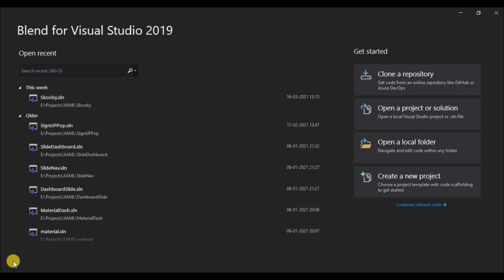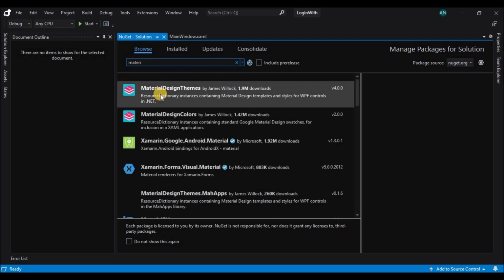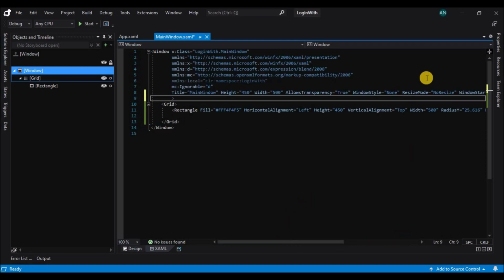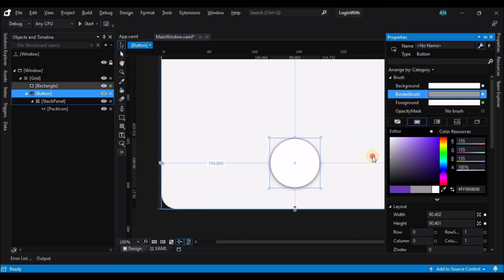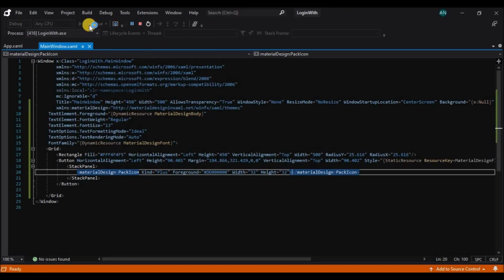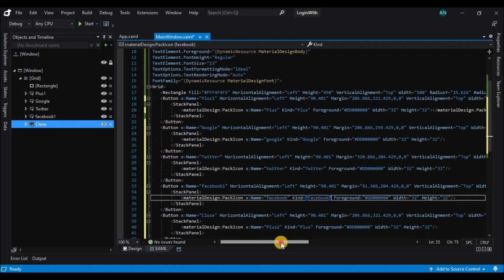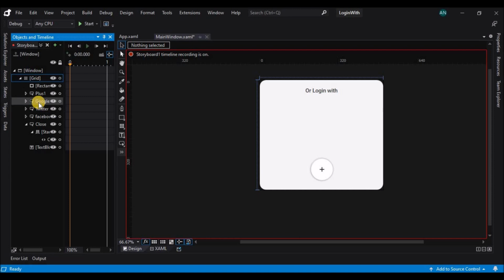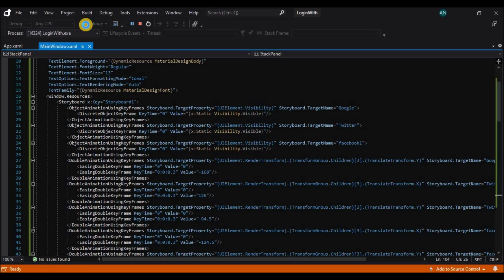WPF Tutorial : XAML UI design in Visual studio blend 2019 | Login Animation | C# WPF